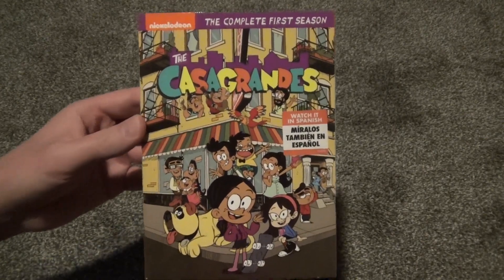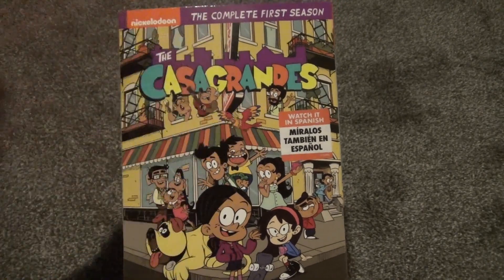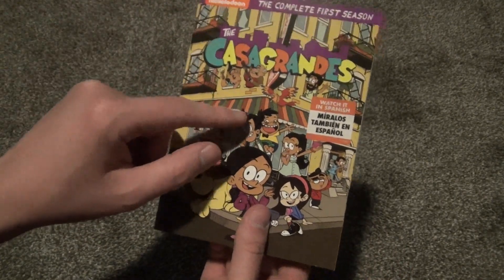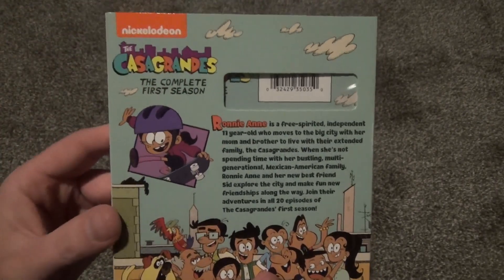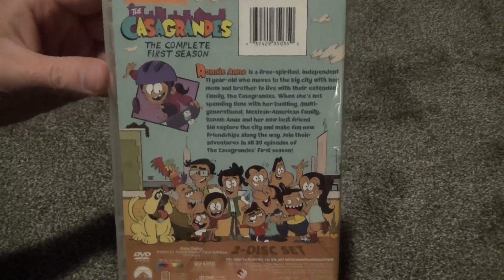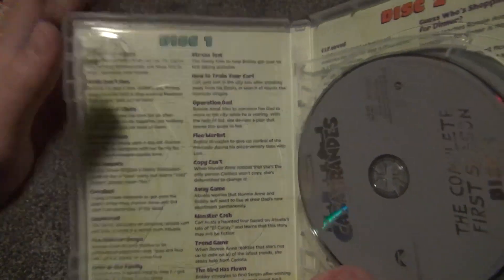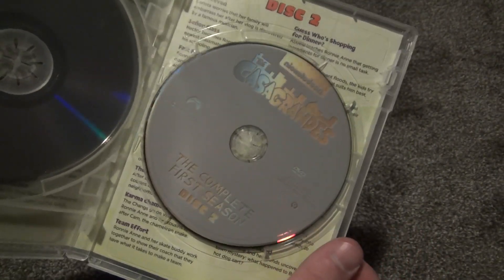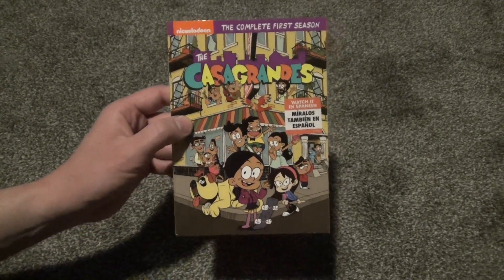The Casagrandes: The Complete First Season Nickelodeon DVD Unboxing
Here's an unboxing of The Casagrandes: The Complete First Season on DVD.